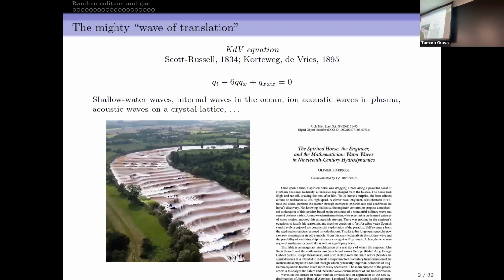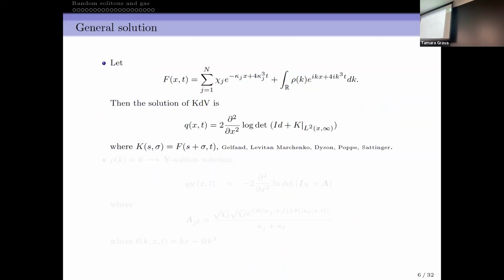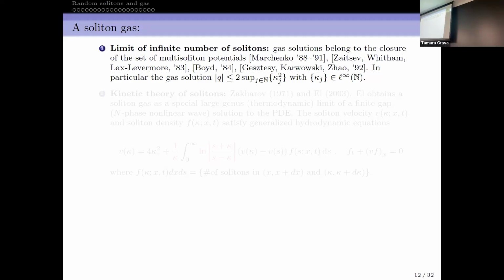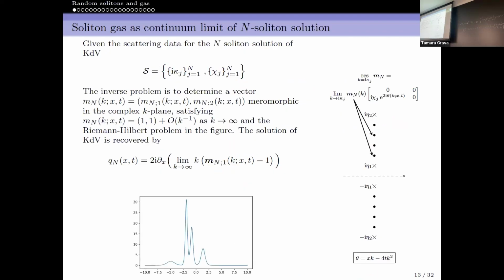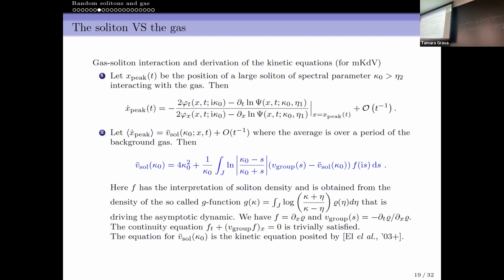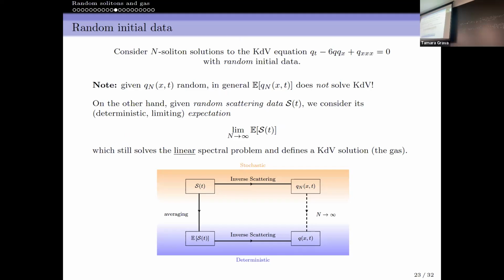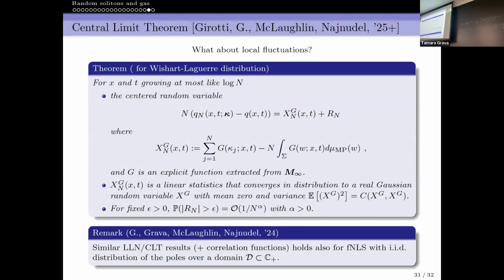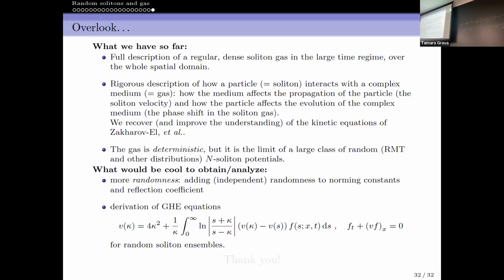Tamara Grava | Random solitons and soliton gas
Program on Classical, quantum, and probabilistic integrable systems – novel interactions and applications 4/16/2025

Speaker: Tamara Grava, University of Bristol

Title: Random solitons and soliton gas

Abstract: A soliton is a localised travelling wave solution of a nonlinear dispersive equation. When the equation is integrable the interaction of many solitons is elastic. We study the behaviour of a set of N solitons for the Korteweg de Vries equation in the limit N goes to infinity (soliton gas) and the interaction of the soliton gas with a distinct soliton that we call a tracer soliton. We show that the average velocity of the tracer soliton satisfies the Zakharov-El kinetic equations. We then consider a set of random N soliton solution q_N(x,t) and its limiting soliton gas q(x,t). We prove a central limit theorem for the difference q_N(x,t)-q(x,t) for values of x and t that are bounded by log(N).